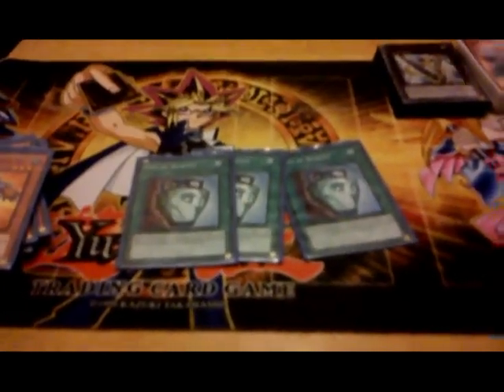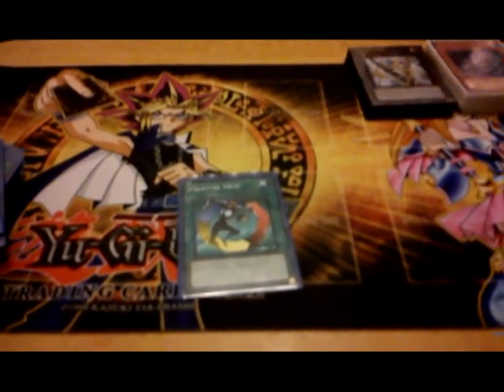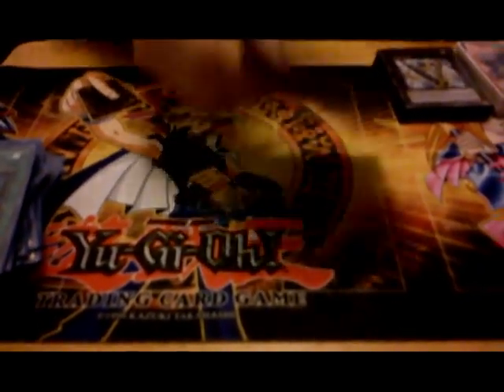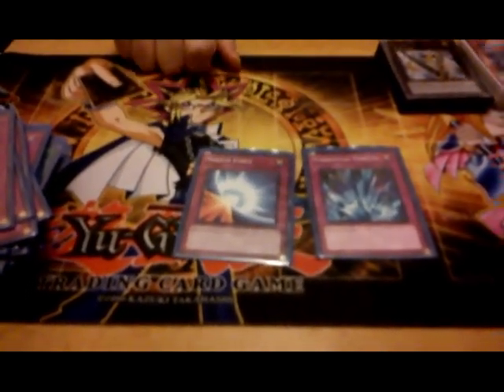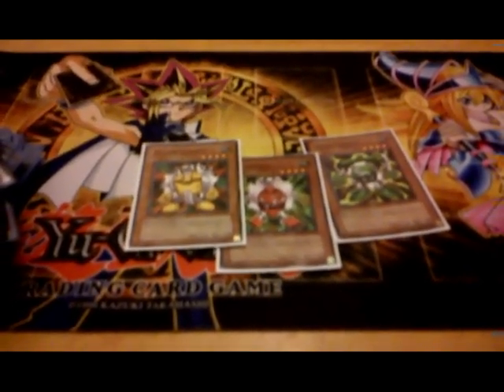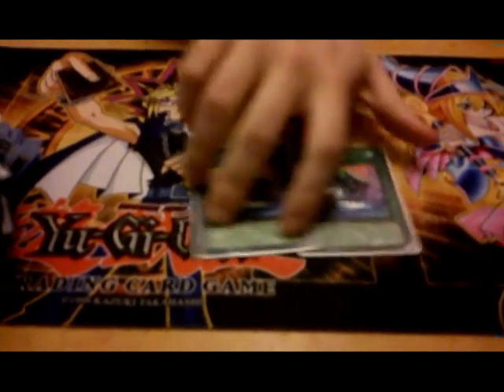Machina Gadgets Deck Profile March 2012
By HT Izanagi